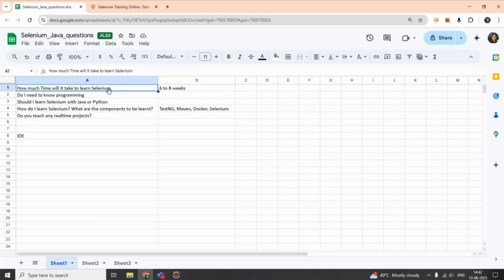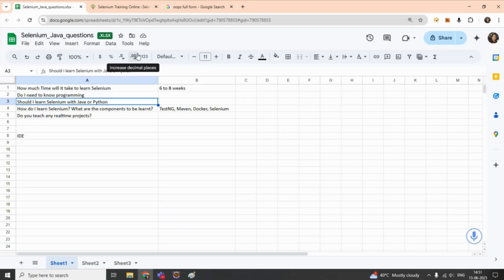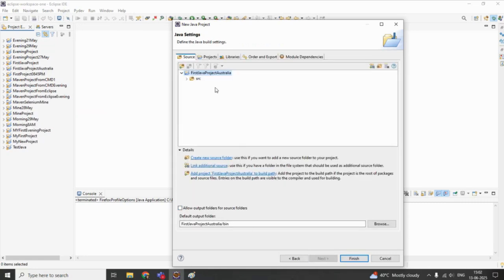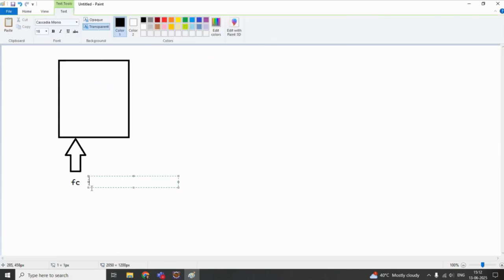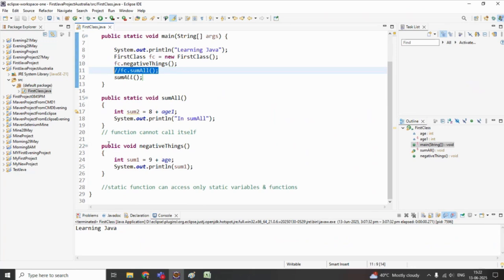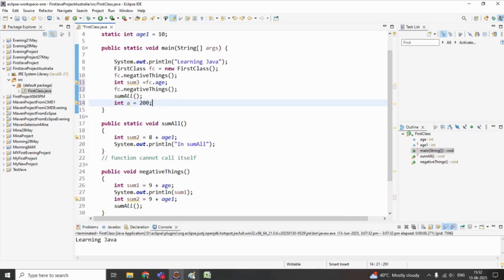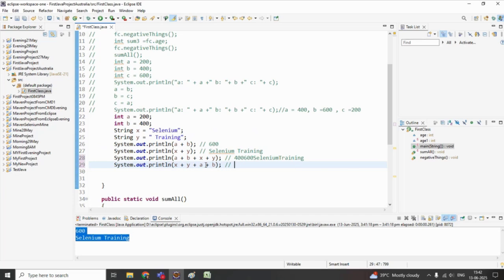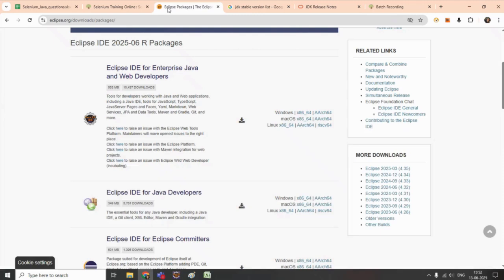Selenium Java Class 1 13th Jun 2025 Afternoon || @WhizdomTrainings01 ​